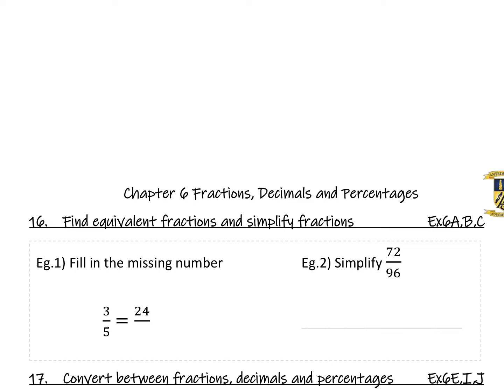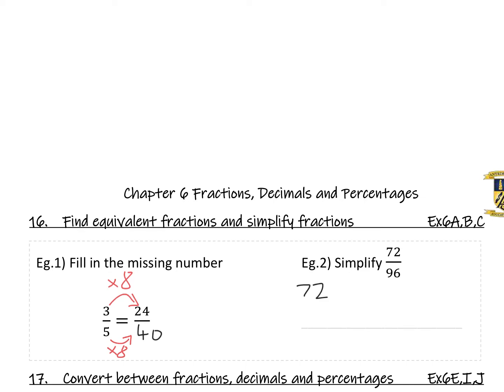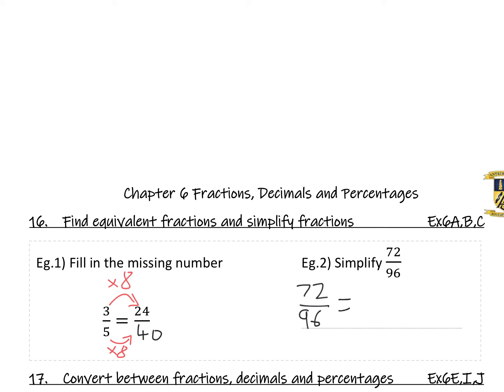Year 8 16 Ex6A,B,C Equivalent Fractions and Simplifying Fractions.mp4